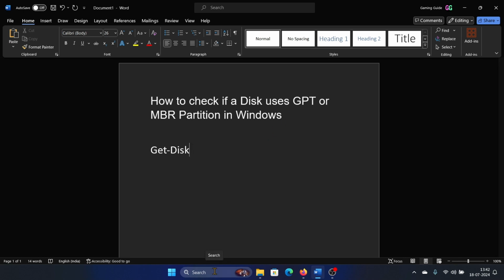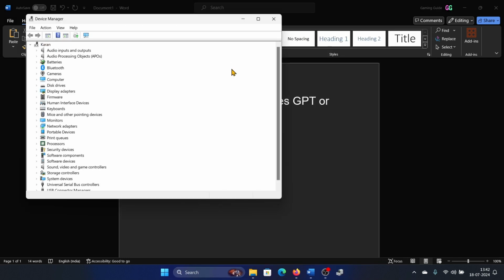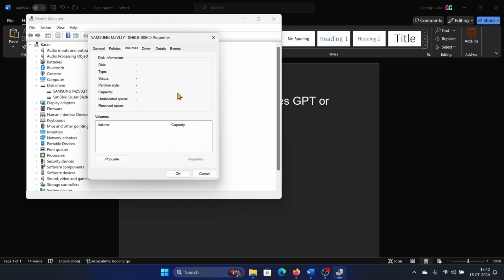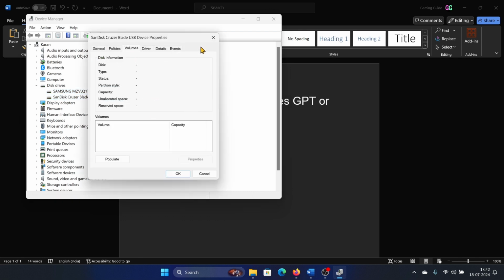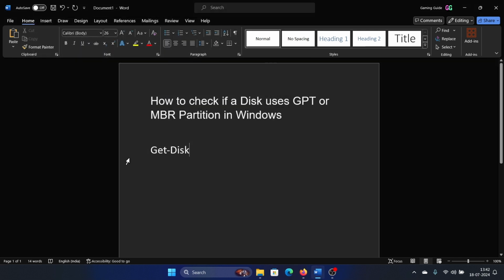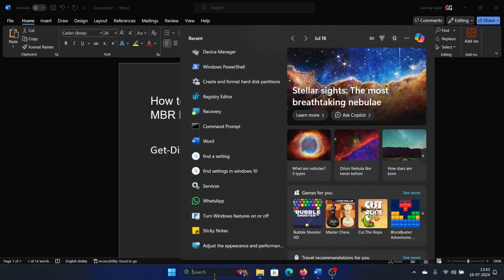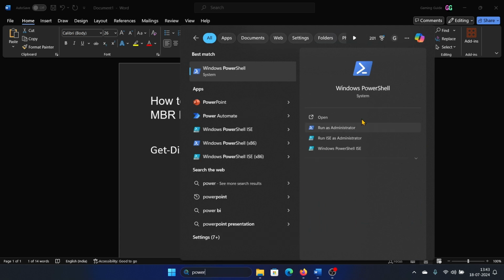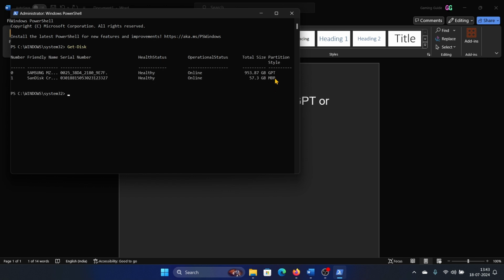How to Check If a Disk Uses GPT or MBR Partition in Windows 11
Video Title: How to Check If a Disk Uses GPT or MBR Partition in Windows 11

If you wish to check if a Disk uses GPT or MBR Partition in Windows, then please watch this video.